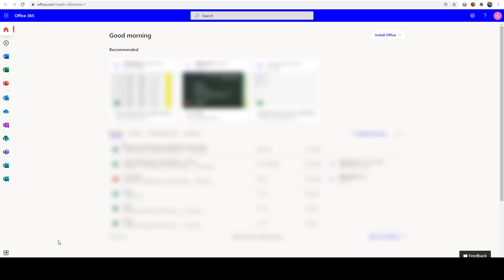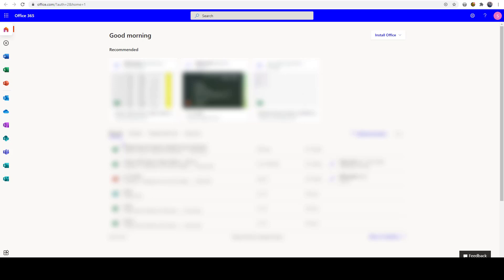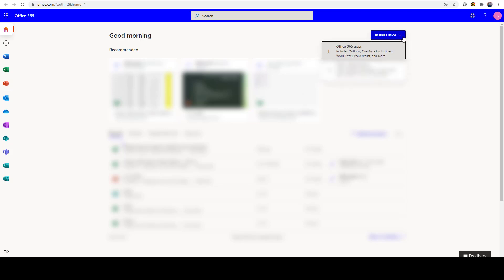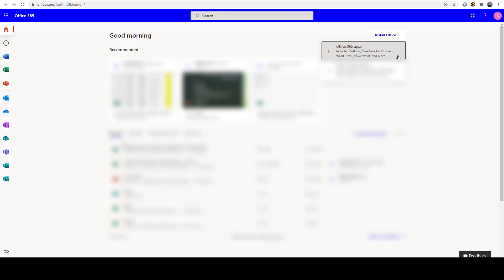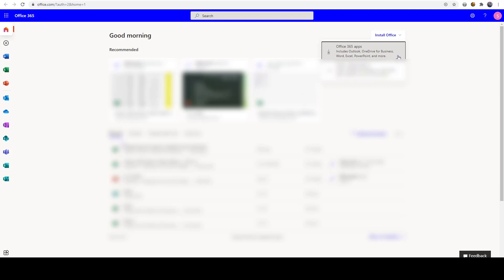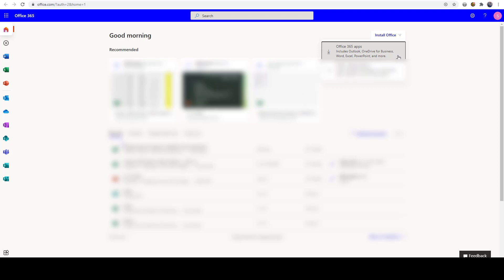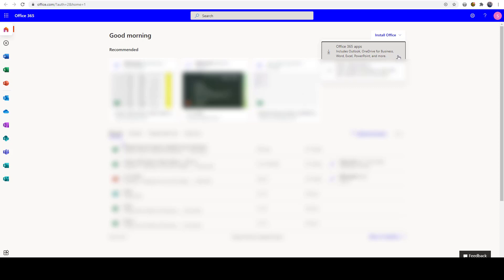MS Office 365 download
This video shows how to download MS Office 365